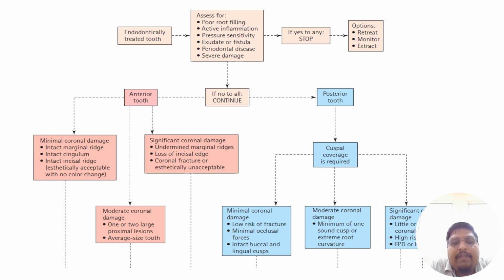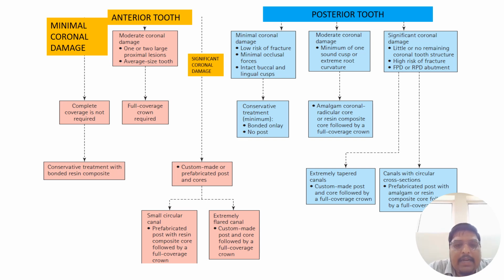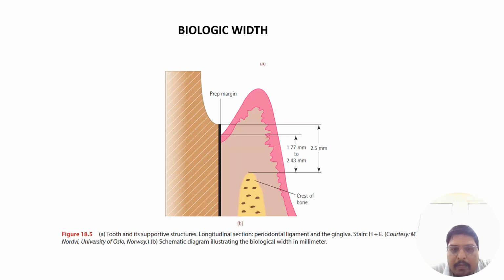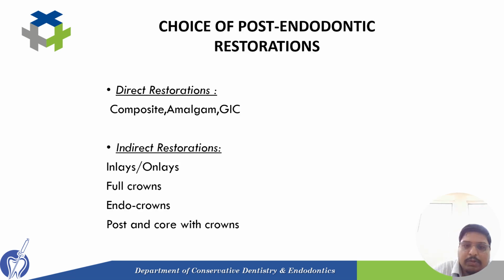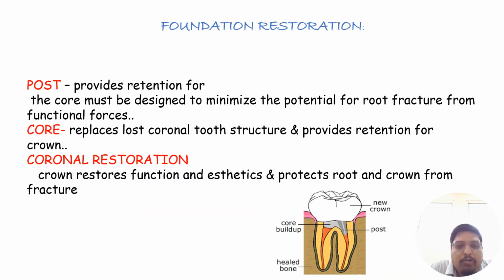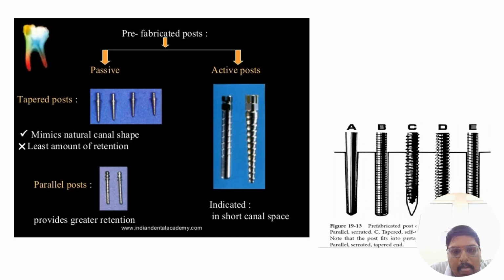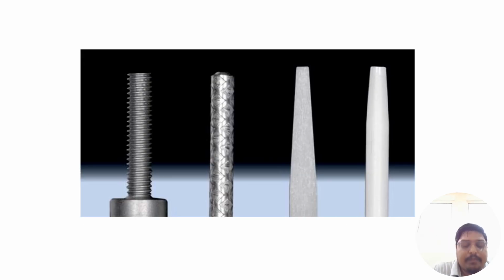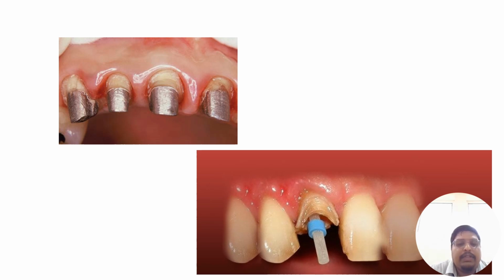22791 POSTENDODONTICRESTORATION dr vishnu